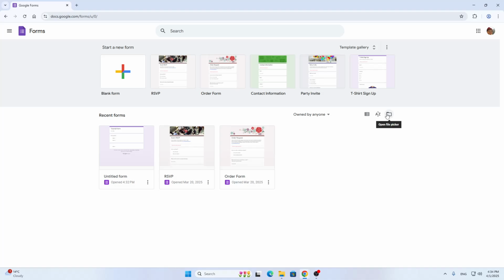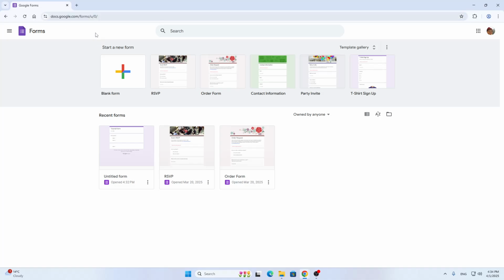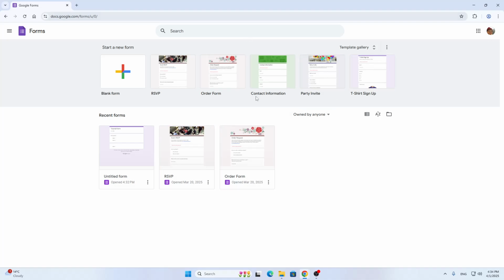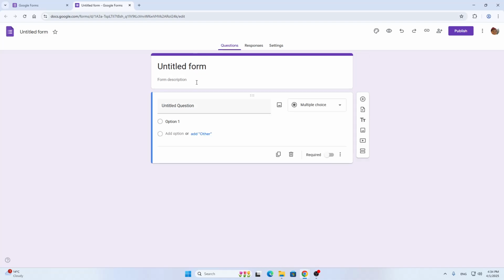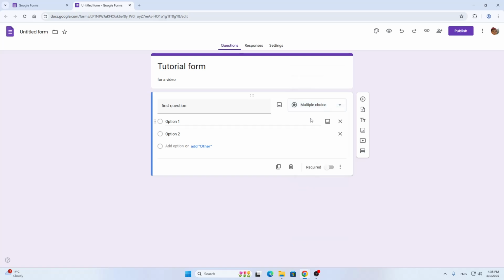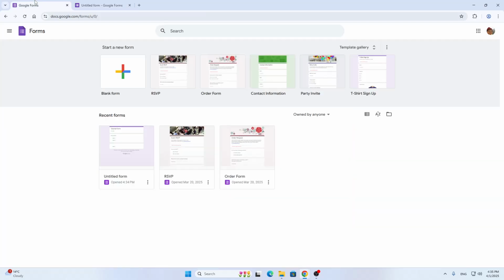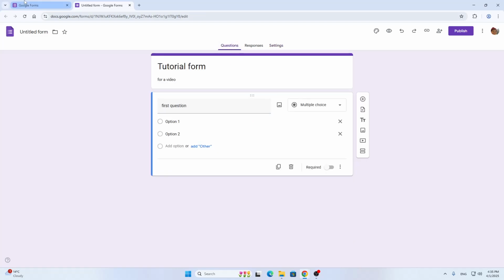How To Do Scoring In Google Forms Tutorial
Today we talk about do scoring in google forms,google forms,google forms tutorial,google forms quiz